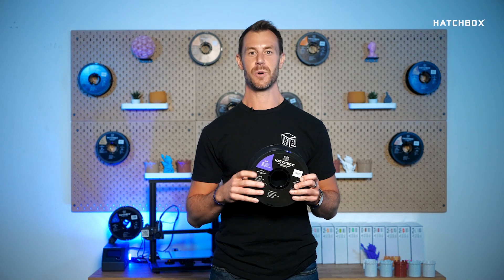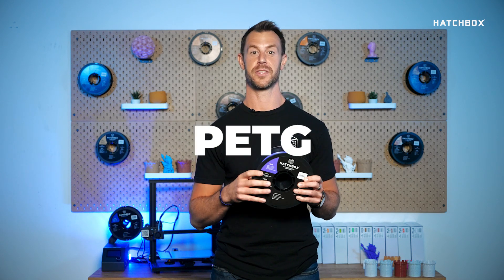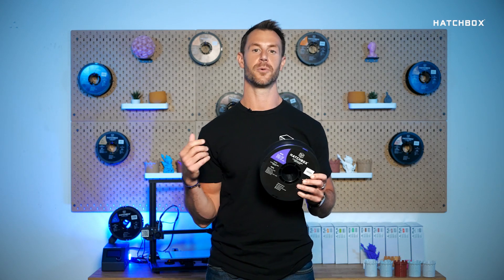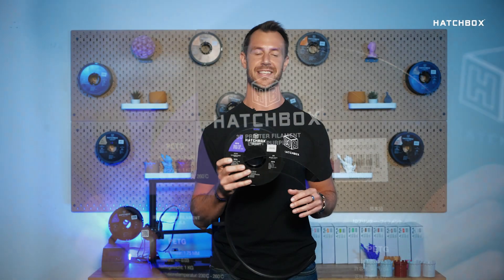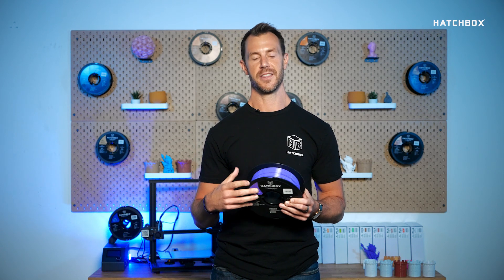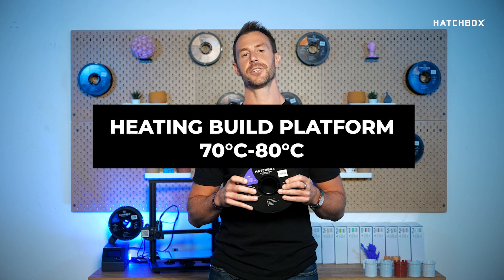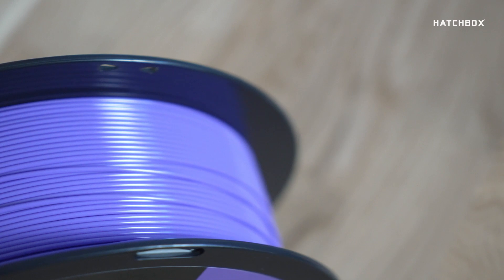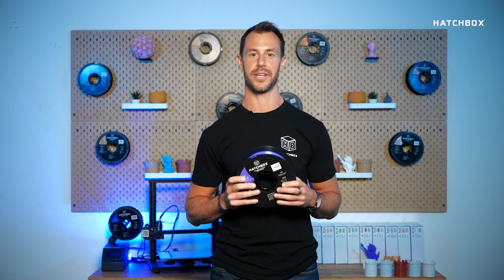Hatchbox PETG 3D Printer Filament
Welcome to Hatchbox Highlights, where we give you some quick insight on HATCHBOX filaments. Today we’ll be highlighting PETG 3D Printer Filament.

At Hatchbox, we produce an extensive collection of filaments that cater to a variety of applications suitable for home, business, and anything your creative intellect aspires for. Our distinguished craftsmanship is what makes us unique and sets us at the forefront of the competition. For consistency in quality, variety in selection, and affordability in pricing, HATCHBOX is your ultimate 3D printing filament solution. We encourage you to join our 3D printing community and share your vision for shaping and designing our future.